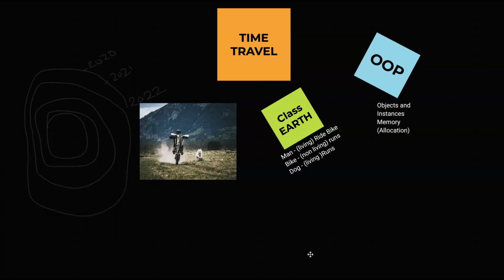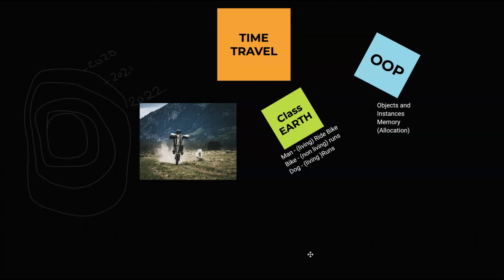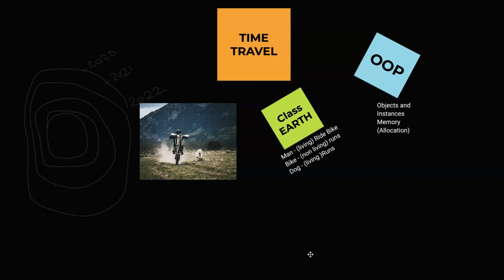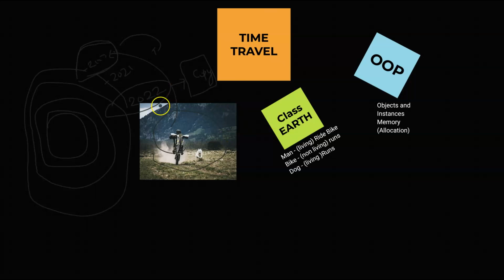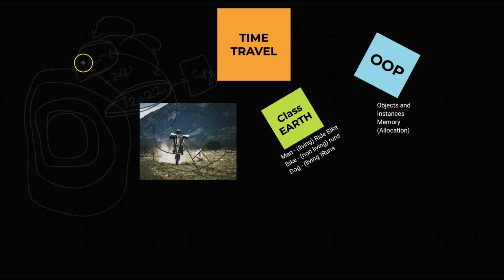Neophyte explanation of Time Travel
Explaining Time travel in layman's view, comparing it with Digital Technology terms